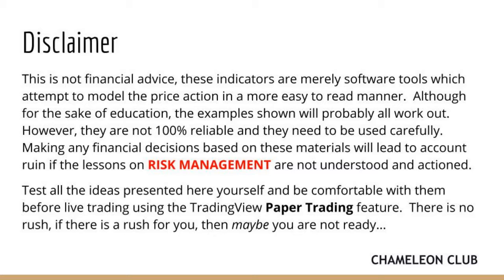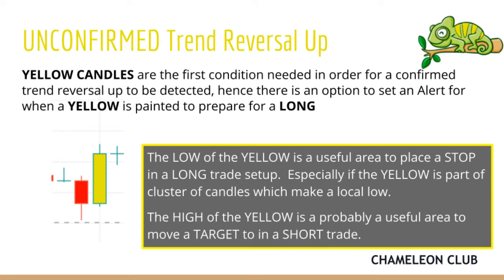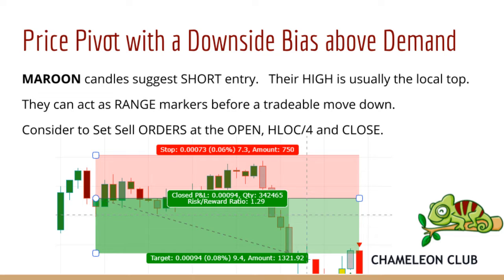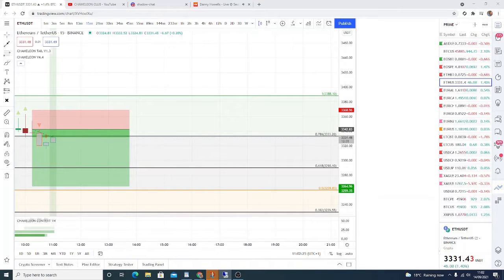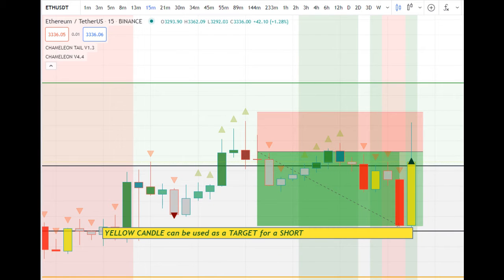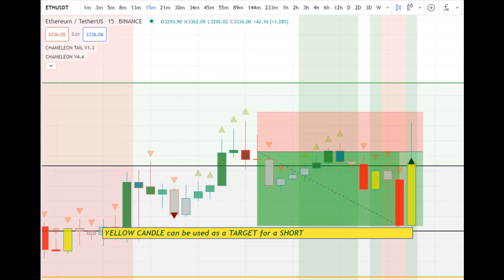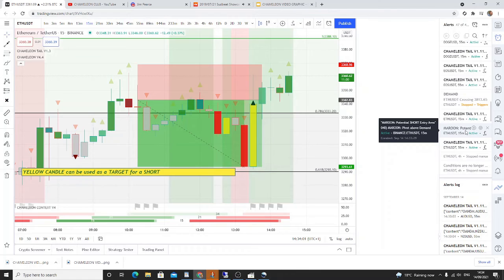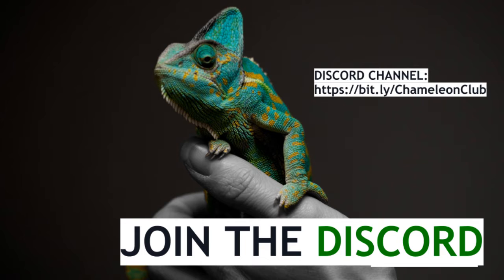Can you see the gold in these YELLOW candles?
This video shows a super simple entry condition using the MAROON candle and it shows how you can set an ALERT to trigger when one is produced so you do not have to wait for them!

It shows how very helpful the YELLOW CANDLE is as a TARGET for a SHORT.